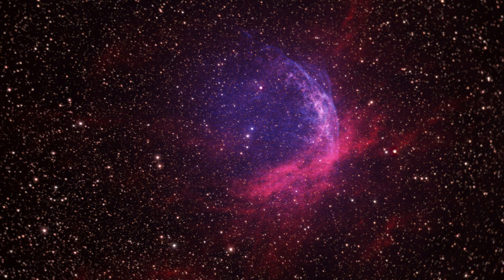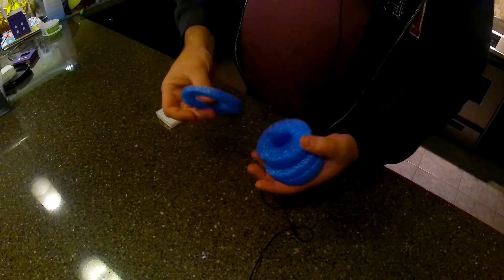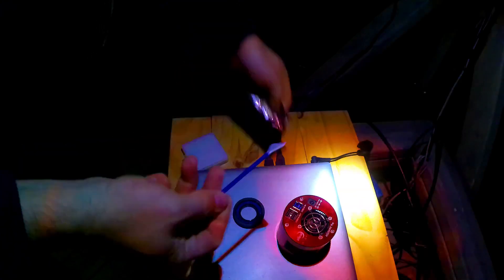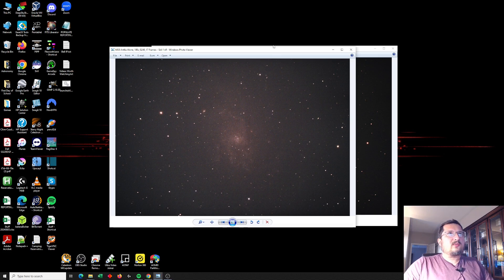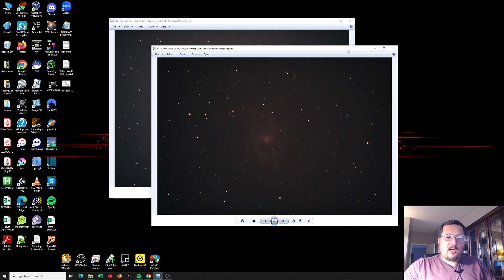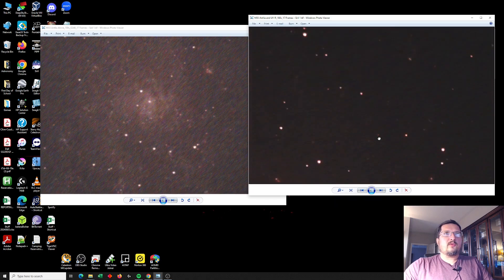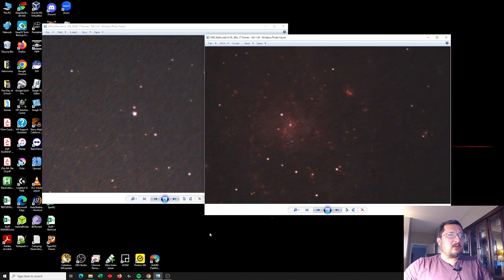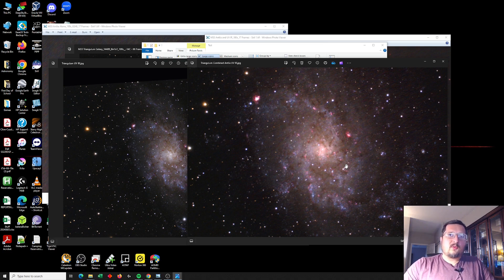How To Help With Antlia Quad Band UV and IR Bloating Problem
I have an Antlia Quand Band light pollution filter, but my camera does not have a built-in UV/IR Cut filter.  This is a problem, but we can solve it!  In this video I go over how to turn bloated, beige, pale Antlia Quad images into crisp images rich in detail.

Equipment used in this video:
UPPDMAT (Custom Made)
SVBony UV/IR Cut Filter
Antlia Quad Band Filter

Telescope Control And Image Capture Software:
CPWI
PHD2